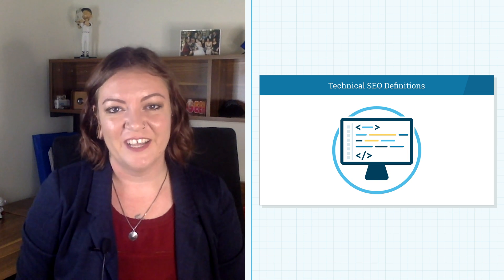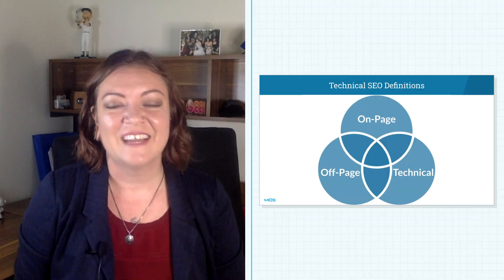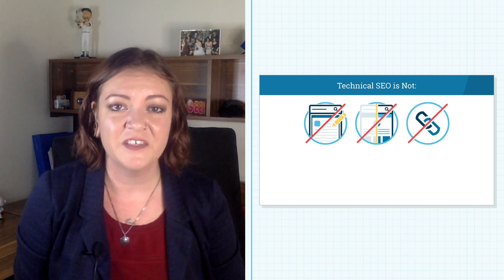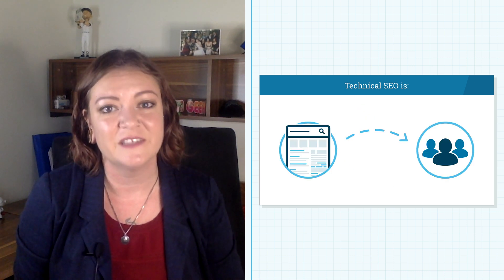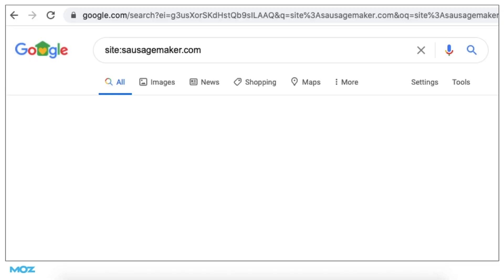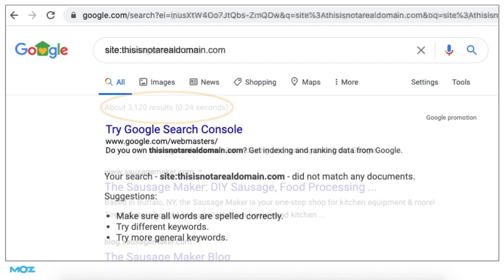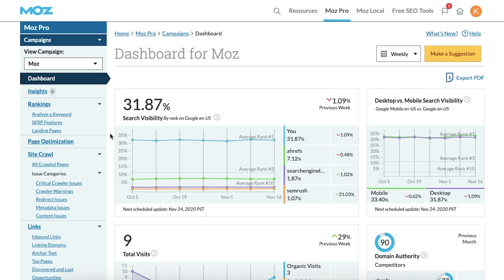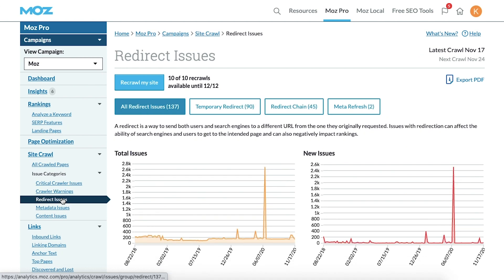Technical Tips: Getting Started with Technical SEO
Welcome to Technical Tips from Moz! In our first episode, Learning Specialist, Kavi Kardos, walks you through what Technical SEO is, why it's important, and how you can begin to diagnose and fix technical issues on your site.